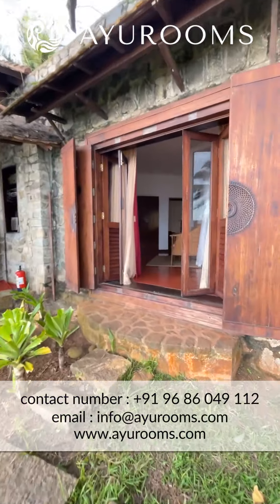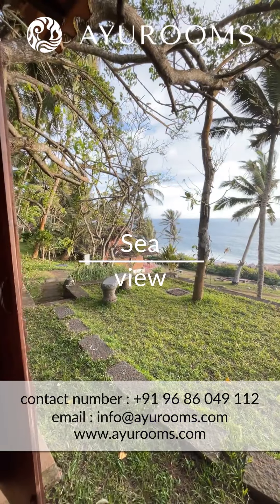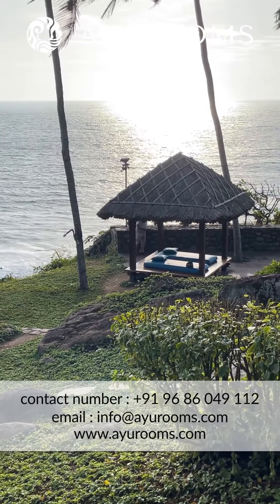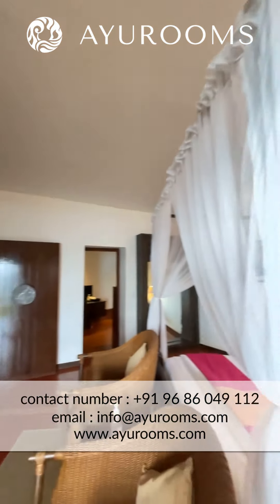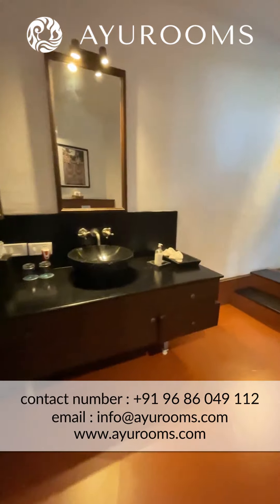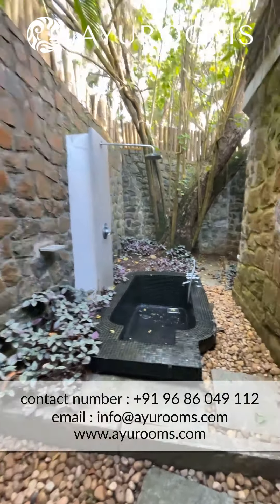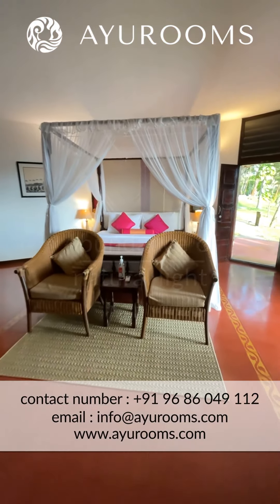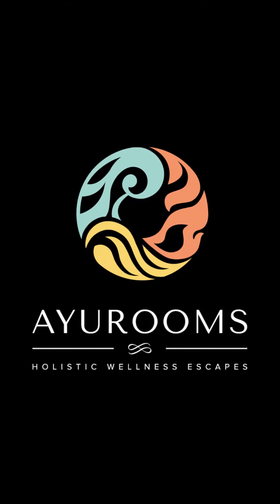The Polygon | Best Ocean View in Kerala | Niraamaya Retreats | Ayurooms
🌴🌊 Discover Blissful Ocean Views and Wellness at Niraamaya Retreats Surya Samudra, Kovalam, Kerala! 🌊🌴

If you're a wellness enthusiast seeking the perfect getaway, you've come to the right place! Ayurooms is thrilled to take you on a virtual journey to one of the most breathtaking ocean-view properties in Kerala - the Polygon at Niraamaya Retreats Surya Samudra.

🌟 What makes the Polygon so special, you ask? Well, it's all about the mesmerizing views and the luxurious bathroom that we're about to unveil in this video! 🛁🌅

🌴 Why Choose Niraamaya Retreats? 🌴

🌟 Great Ocean-View Accommodation: Wake up to the soothing sound of waves and the panoramic beauty of the ocean right outside your window.

🌟 Exquisite Gourmet Wellness Cuisine: Savor the flavors of wellness with Niraamaya's exotic food, specially crafted to nourish your body and soul.

🌟 Holistic Wellness Experience: Experience the magic of Ayurvedic treatments harmoniously combined with Western therapies, ensuring your complete well-being.

🌟 Yoga and Meditation by the Ocean: Find your inner peace as you practice yoga and meditation with the serene ocean as your backdrop.

🌟 Alcohol-Friendly Wellness Resort: If you enjoy a glass of wine with your wellness journey, Niraamaya Retreats is the place to be.

🌟 Private Beach Access: Imagine strolling on your own private beach, soaking in the tranquility of the Indian Ocean.

Niraamaya Retreats is undeniably one of the finest resorts near Kovalam Beach! 🏖️

🌴 When Niraamaya Retreats Might Not Be Your Ideal Choice 🌴

We understand that everyone has different preferences and priorities. Niraamaya Retreats might not be for you if:

❌ You're on a tight budget and looking for something more affordable.

❌ You're seeking double-therapist Ayurvedic treatments.

❌ You prefer a resort that doesn't serve meat or alcohol.

No worries! If any of these points resonate with you, get in touch with Ayurooms for alternative options and unbeatable deals tailored to your needs.

🌿 Why Ayurooms? Your Wellness is our Priority! 🌿

When you choose Ayurooms, you're guaranteed:

🌟 Expert Guidance: We offer you the best advice on where to go and why.

🌟 Price Assurance: Enjoy the best price in the market, with our price guarantee.

🌟 Exceptional Service: We've got your back throughout your journey, ensuring a seamless experience.

Your curated package with Ayurooms includes:

🌟 Accommodations 🏨
🌟 Personalized Wellness Diet 🍽️
🌟 Daily Ayurvedic Treatment (90+ minutes) 🌿
🌟 Daily Yoga Sessions (60+ minutes) 🧘‍♀️
🌟 Detailed Health Consultation on Arrival 🩺
🌟 Airport Transfers (TRV Pickup and Drop-off) ✈️
🌟 All Medicines for the Duration of Your Stay 💊
🌟 Complimentary Wi-Fi 📶

Ready for the ultimate all-inclusive wellness package? Contact our Chief Wellness Curator, Aly Alidina:

Pack your bags and get ready to embark on a journey to rejuvenate your mind, body, and soul with Ayurooms and Niraamaya. Don't miss out on this unforgettable wellness experience! 🌞🌊✨